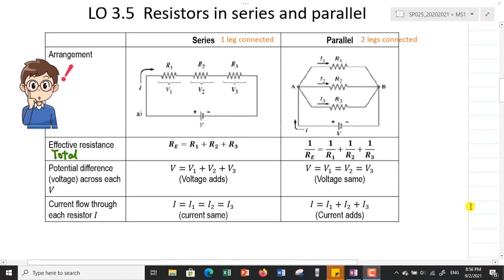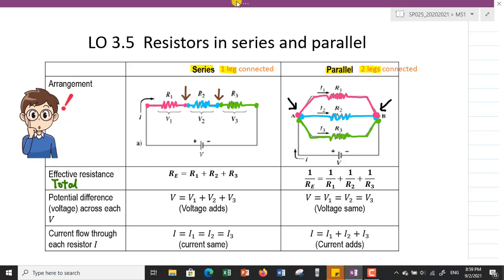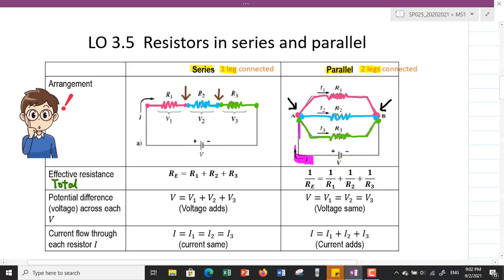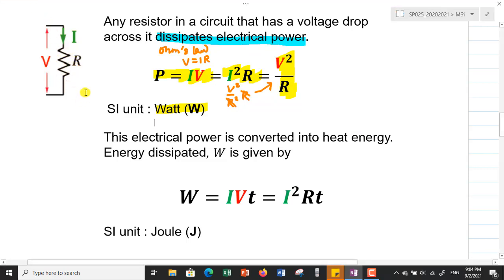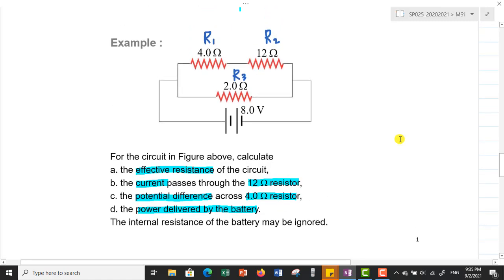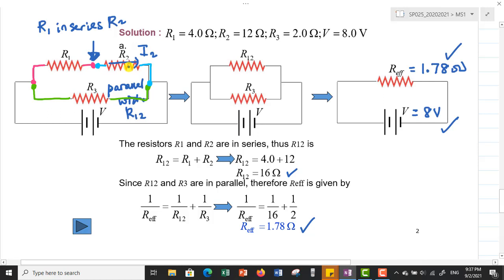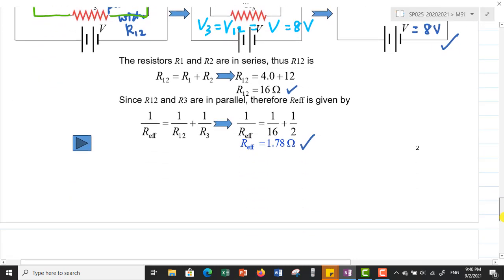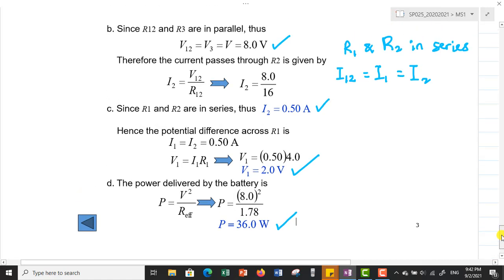Topic 3 LO 3.5 & 3.7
LO 3.5 Resistors in Series and Parallel
LO 3.7 Electrical Eergy and power
Example on how to apply the concepts